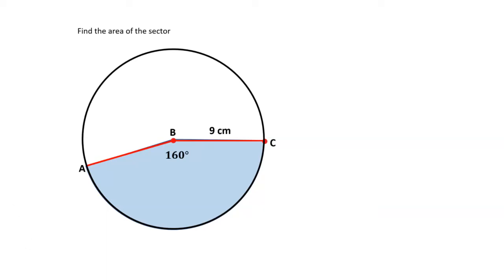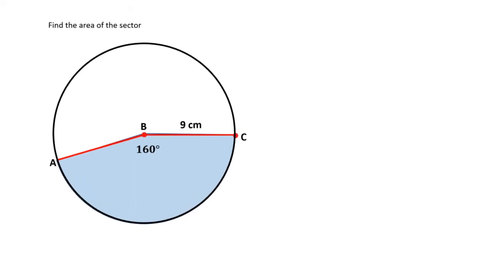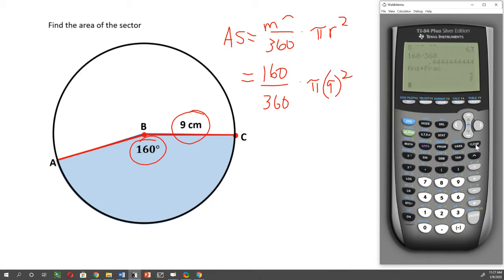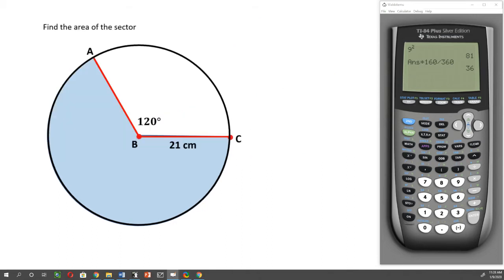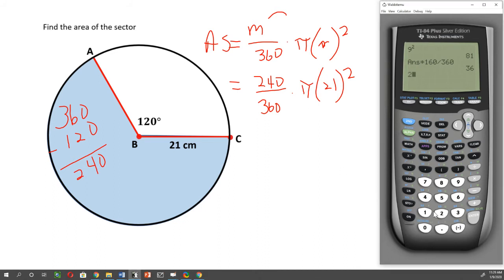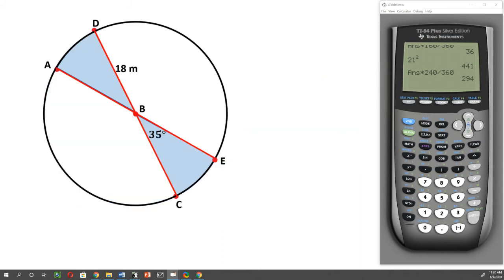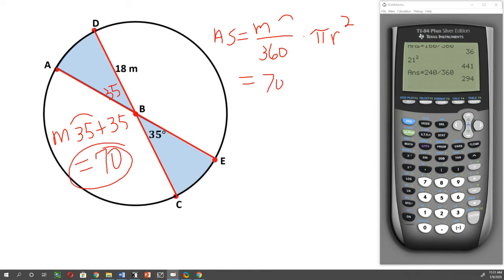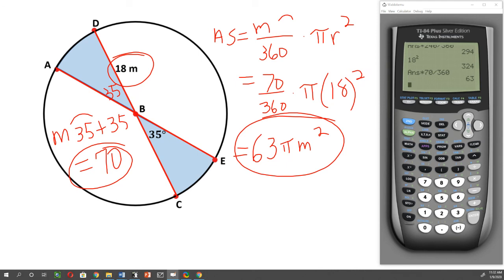Geo B L8 Area of a sector